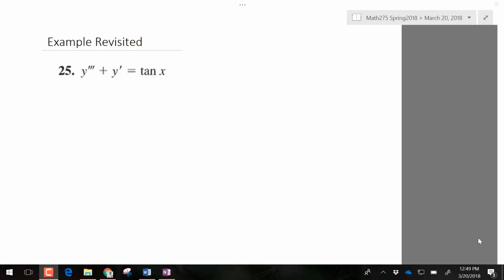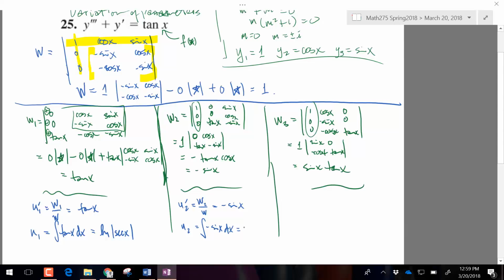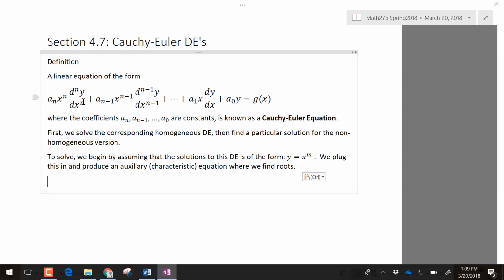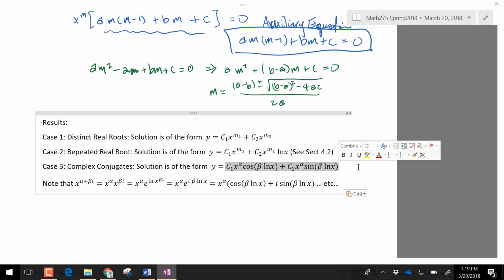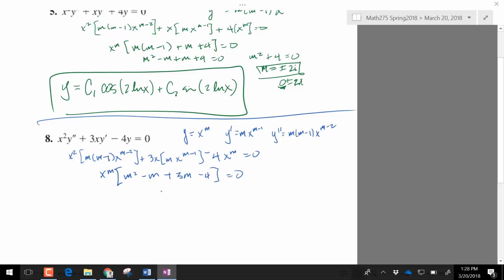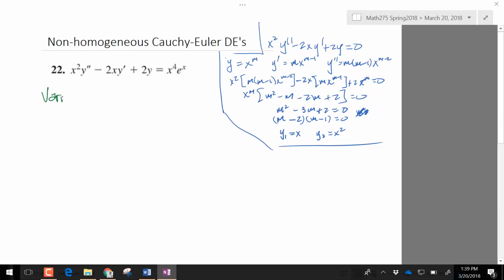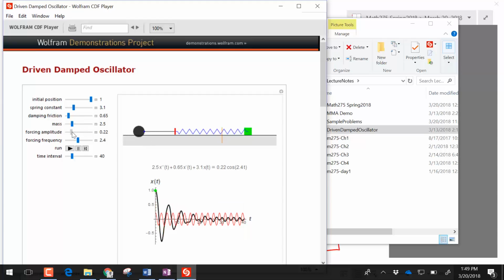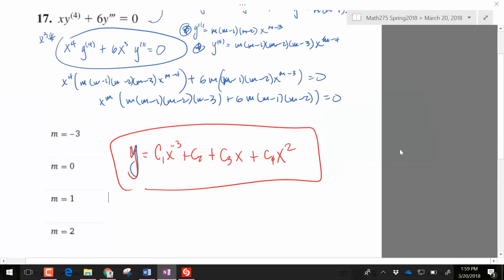0320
Cañada College
Ray Lapuz